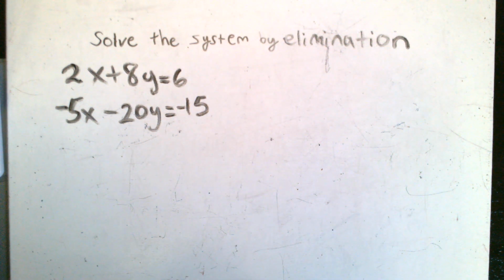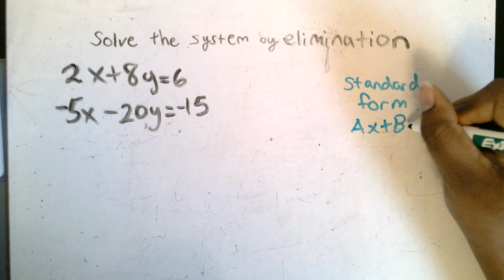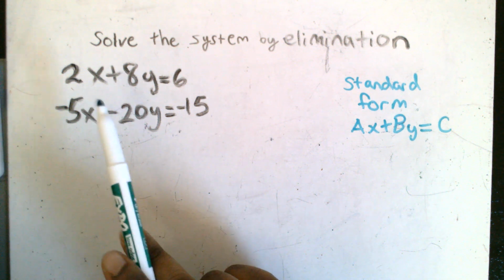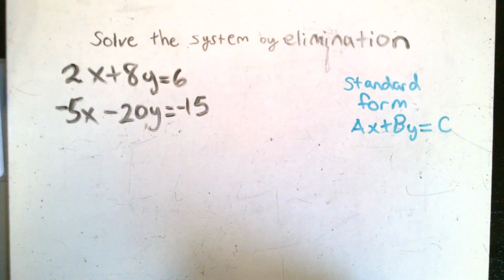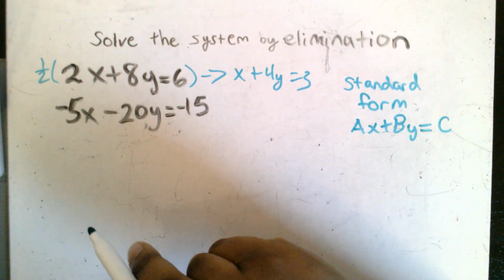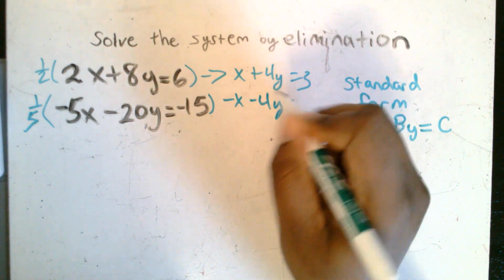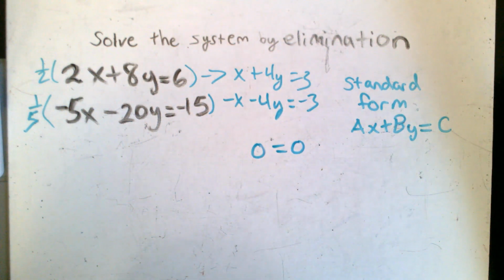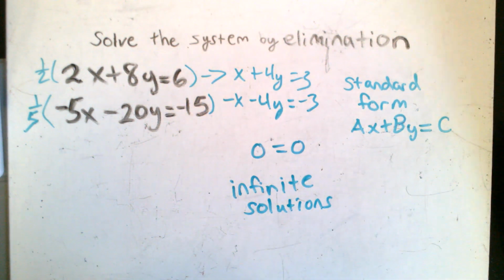Solving System of Equations by Elimination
This example is a step by step problem of solving systems by elimination by reducing both equations in order for the variable(s) to cancel out.